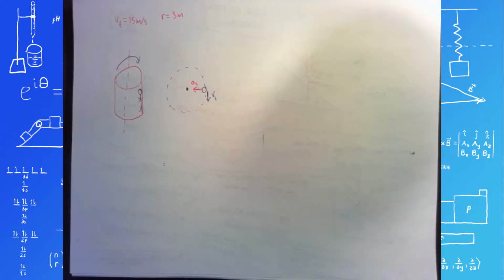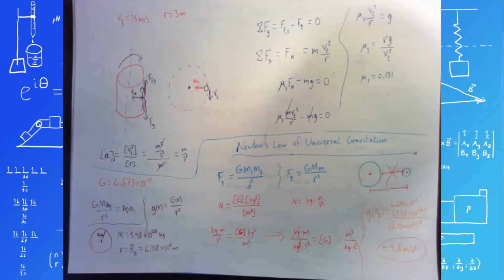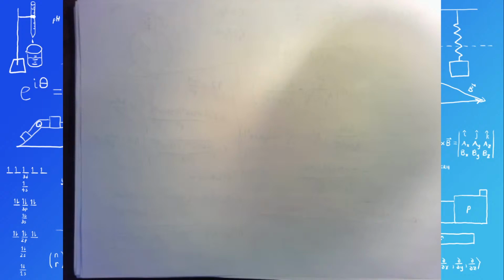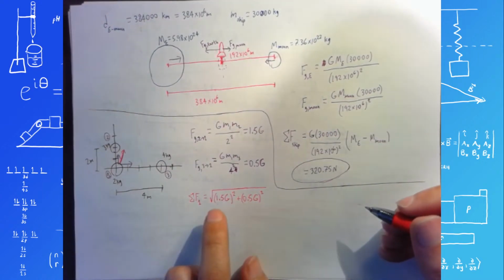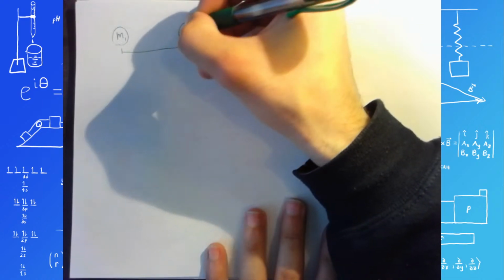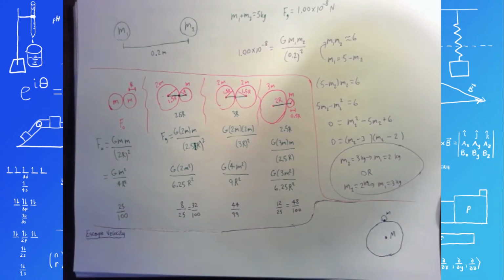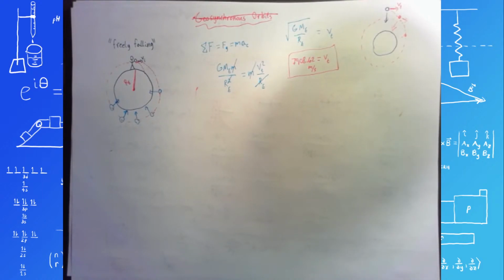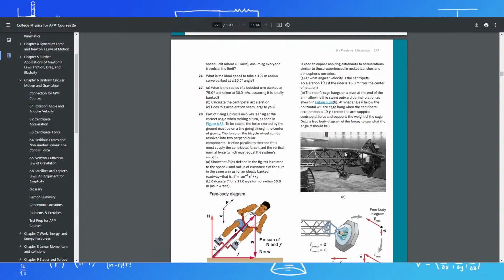AP Physics 1 and AP Physics C: Mech (Part 22: Gravitation) | Office Hours with Al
We used this stream to introduce Newton's Law of Universal Gravitation and refine our understanding of gravity. We then looked at a number of examples using this new perspective on gravity.

Link to the video where I covered the comparison of planets based on density (link will skip to the appropriate section):

|Chapters|
0:00 Plans for the Day
1:31 Homework Problem from Last Time
8:14 Universal Gravitation: Understanding the Equation
37:34 Gravitational Potential Energy Redefined
46:35 Example: Force Experienced Halfway Between the Earth and Moon
58:43 Example: Net Gravitational Force from Two or More Objects
1:11:56 Example: Where is the Net Gravitational Force Zero?
1:27:00 Example: Using Gravitational Force to Find Mass
1:32:43 Example: Compare Gravitational Force on Spherical Objects that Touch Each Other
1:45:08 Escape Velocity
1:59:31 Objects Orbiting the Earth are "Falling"
2:12:40 Comparing the Gravitational Forces of Planets Based on Size and Density
2:26:07 Homework and Final Comments